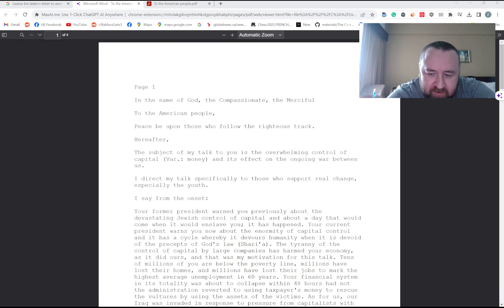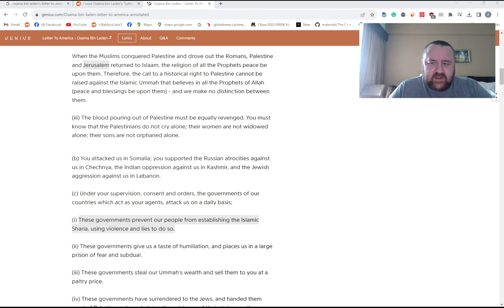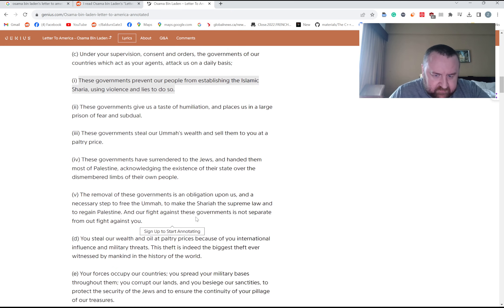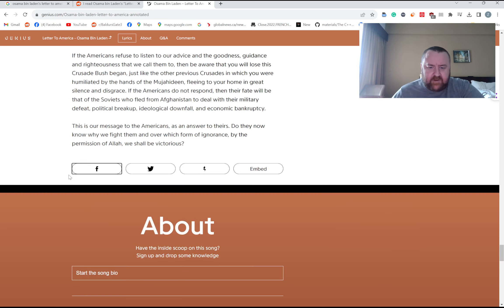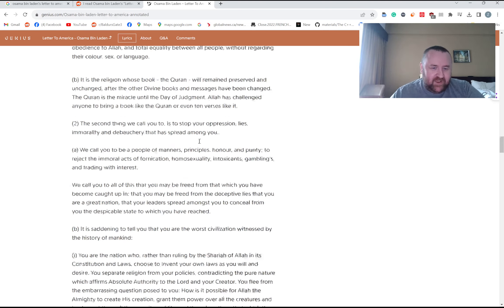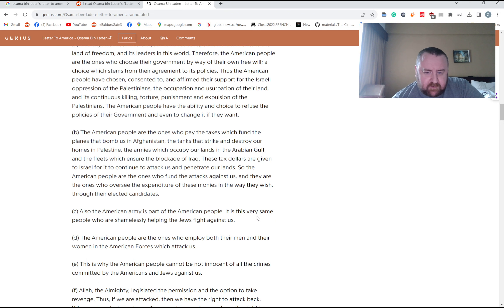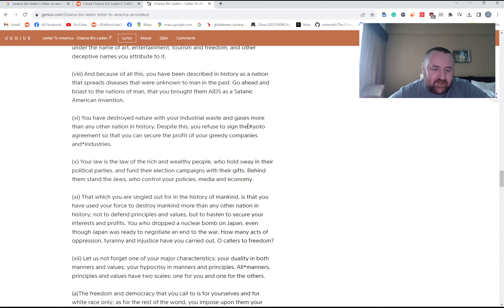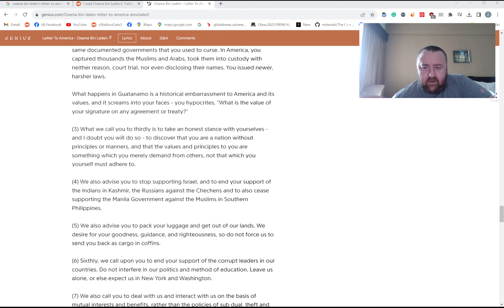Osama Bin Laden's Letter to America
I read Osama Bin Laden's letter to America and try to sort through the legitimate and illegitimate greivances. Over all I do think it is important to try to understand the perspective of other people, especially those who may hate us in the west or those who hate America. That is not to excuse Osama Bin Ladin's actions, he is a terrorist, terrorism bad, killing innocent people bad, but at the same time you have to look crtically at US foreign policy and understand the role that blowback might play in causing some of these attacks.